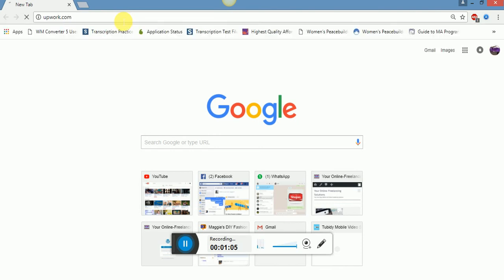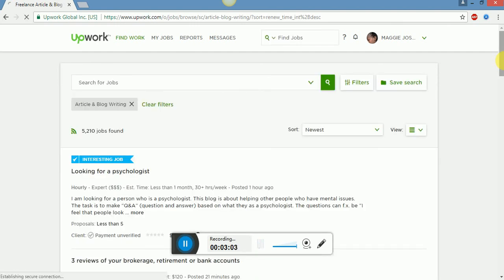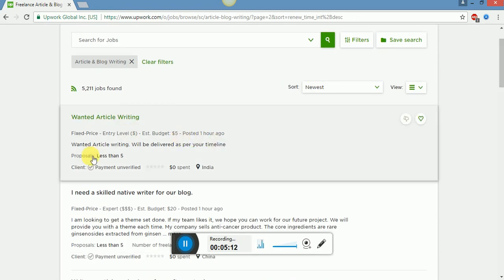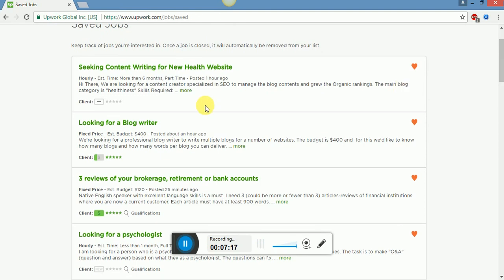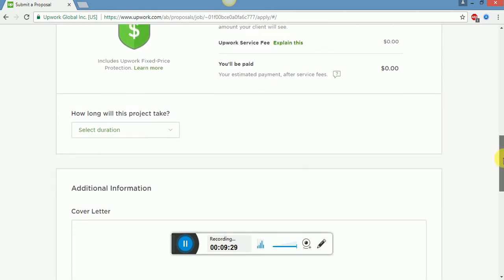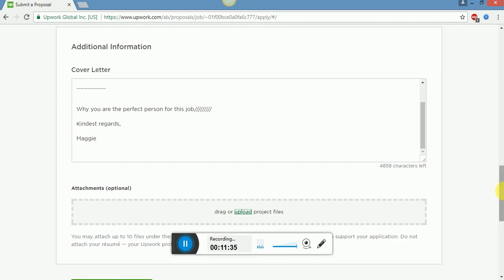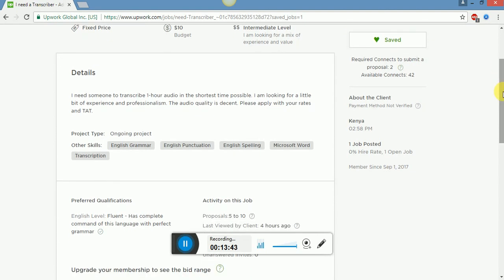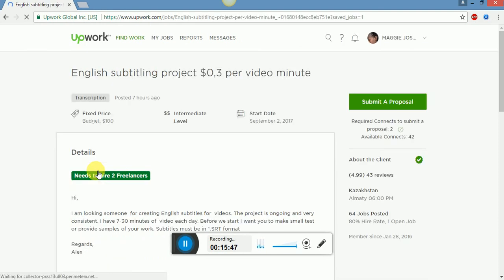6 steps to Winning Upwork bids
Strategies that help you select the best job and submit polished bids that are guaranteed to win.